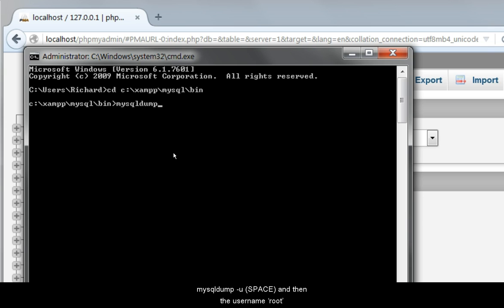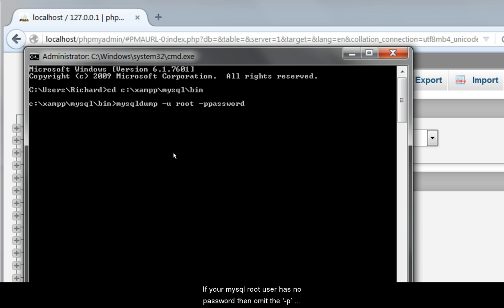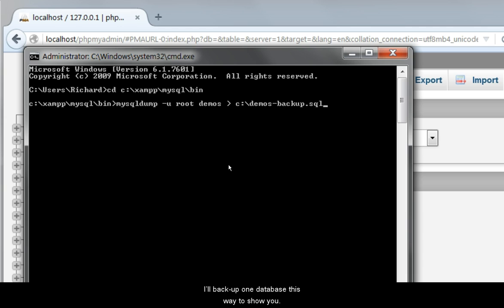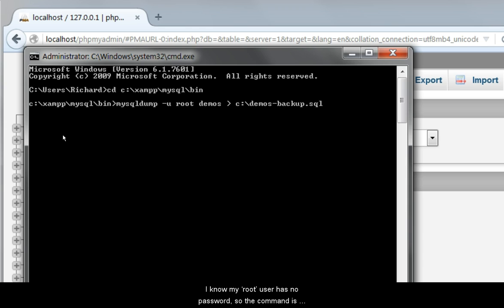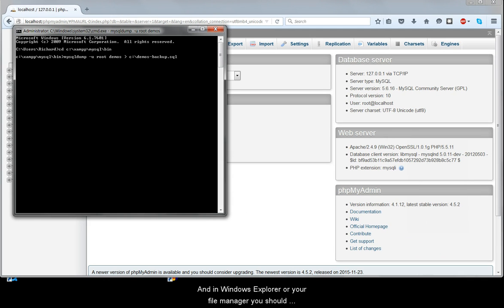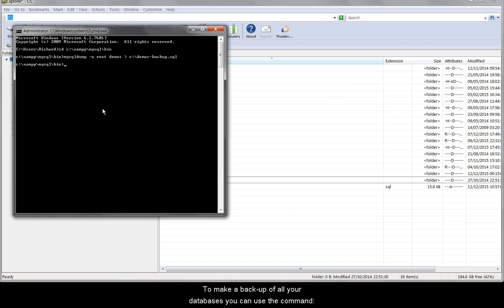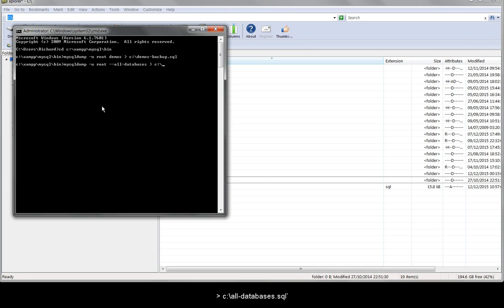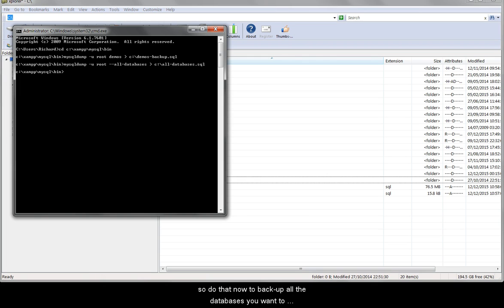04 Back up MySQL databases using mysqldump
We’ve just seen how to backup our mysql databases using phpMyAdmin. In this video we’ll look at how to do the same thing on the command line using mysqldump.